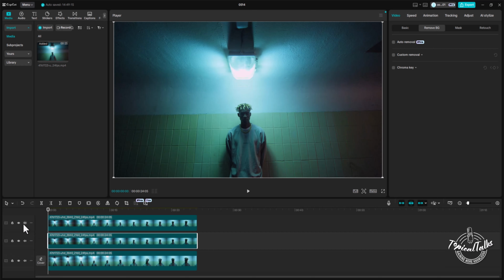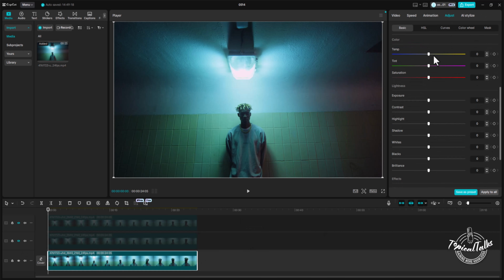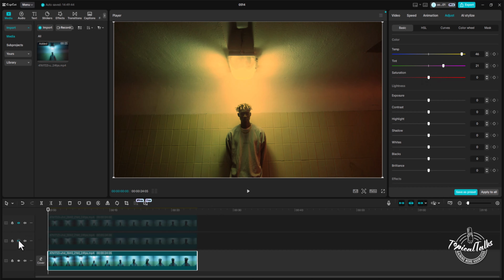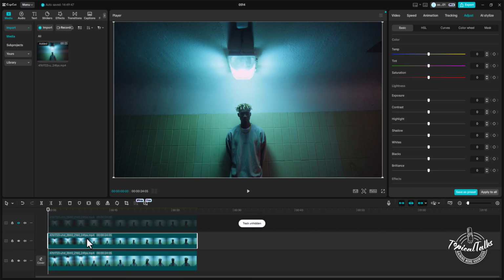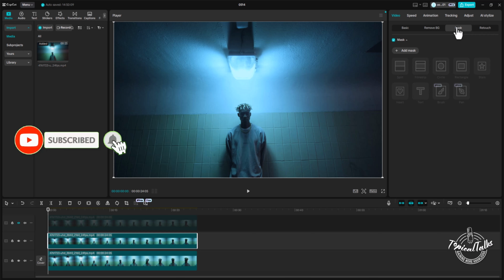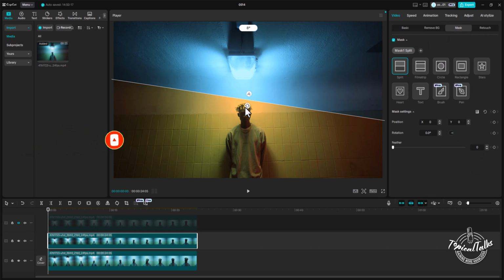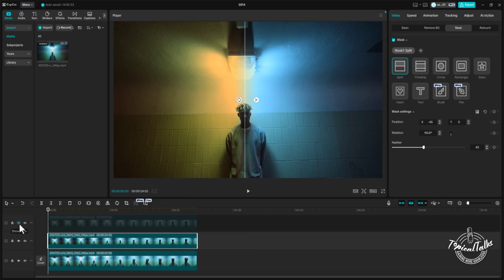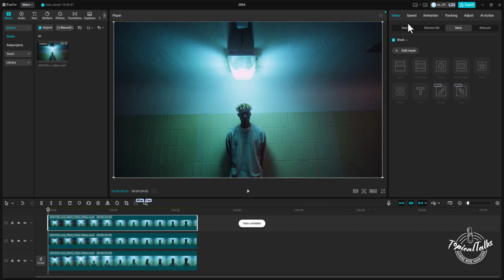How to Create PRO Videos in Capcut PC without Expensive Gear (2026)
Learn how to create professional videos in Capcut PC without expensive gear in . This tutorial will show you how to make high-quality videos using simple tools and techniques.

How to make video quality better in CapCut PC?
Can I make professional videos with CapCut?